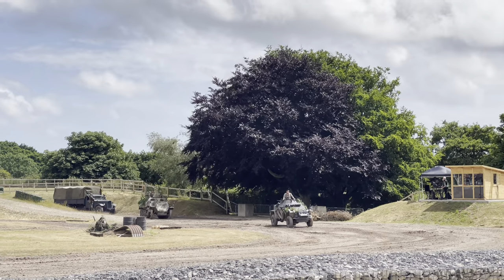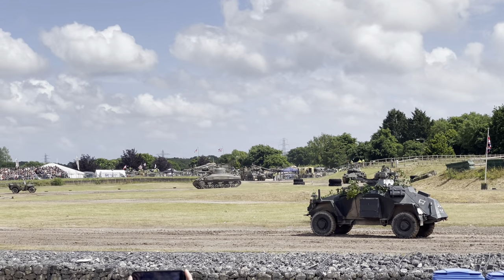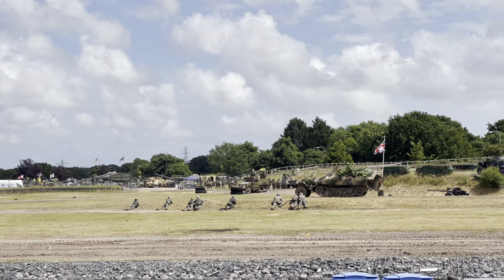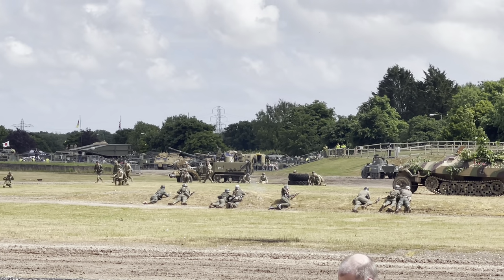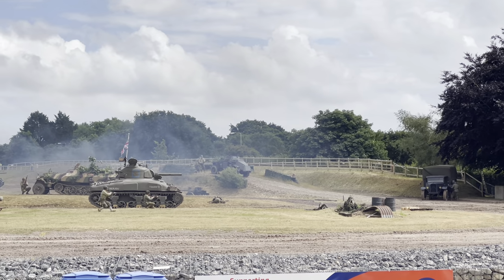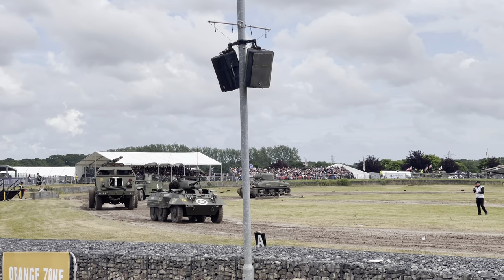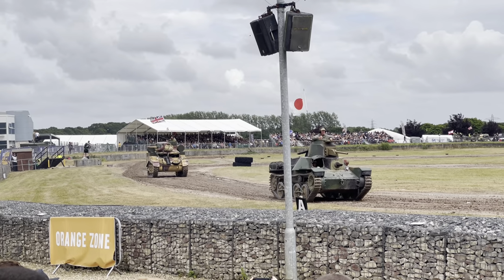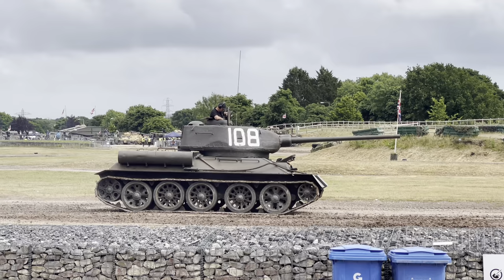RedDeerTC’s TankFest 2022 Highlight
RedDeerTC brings you the best of TankFest2022
0:01 World War II Reenactment Battle
6:29 Invasion Vehicles & World War II Armor
10:03 The Sherman Story (Featuring Sherman M51)
10:46 Cold War Armor
13:40 Armored Cars & Personnel Carriers
14:33 British Army Combat Demonstration & Battle (Featuring Challenger 2 TES)